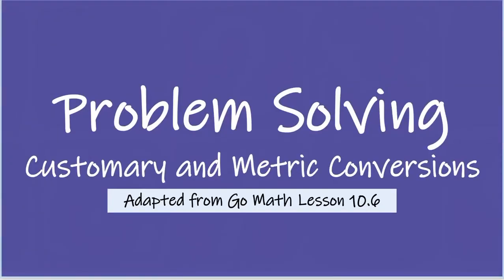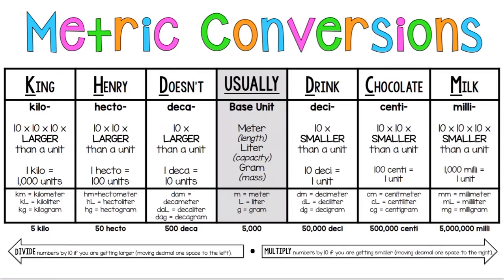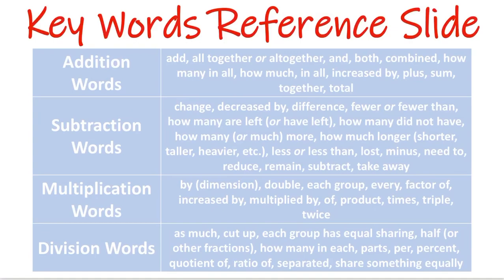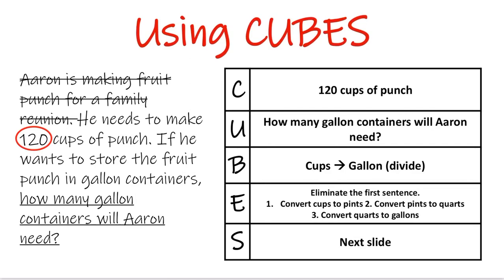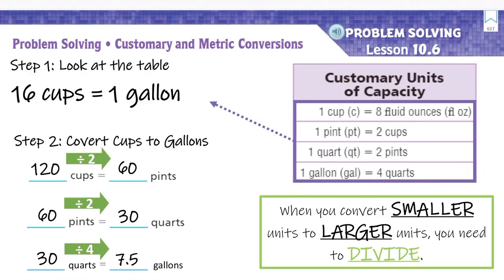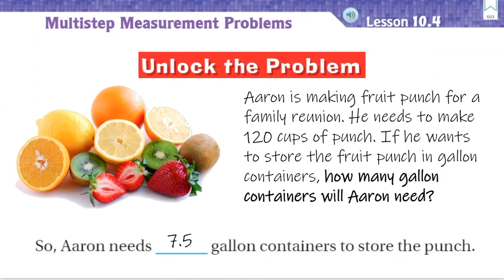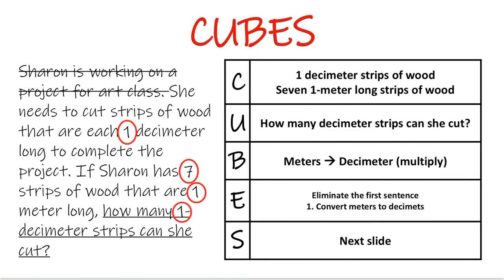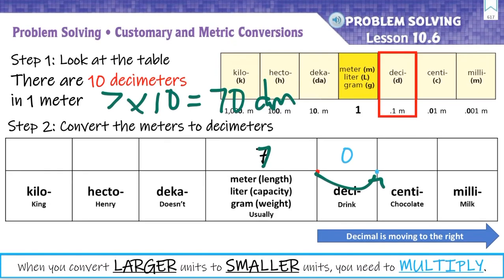Problem Solving Customary and Metric Conversions PowerPoint Video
Lesson about Conversions